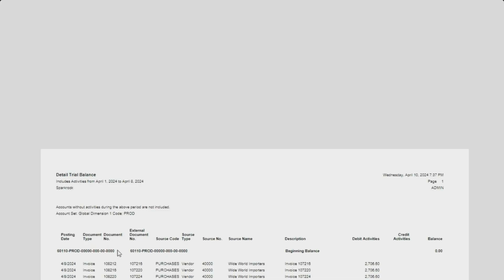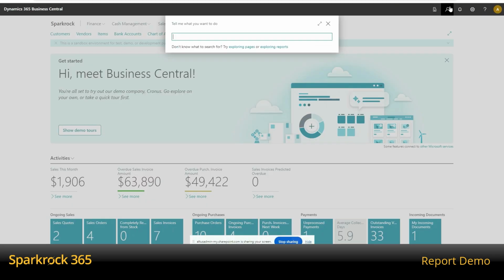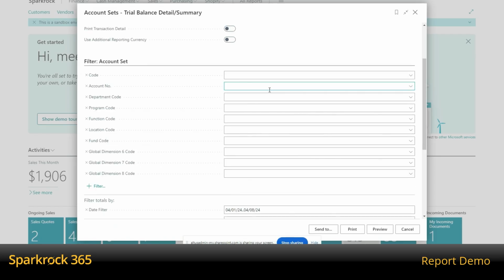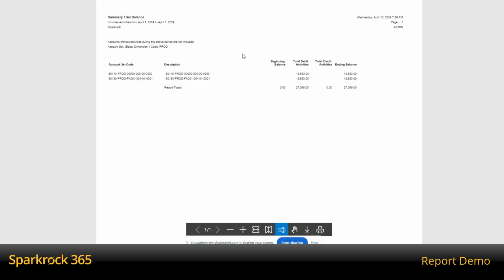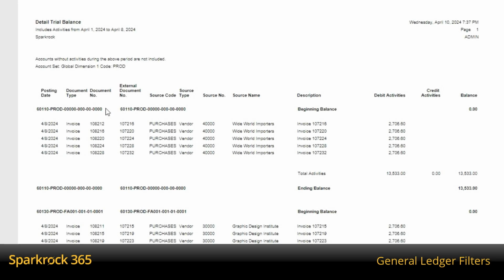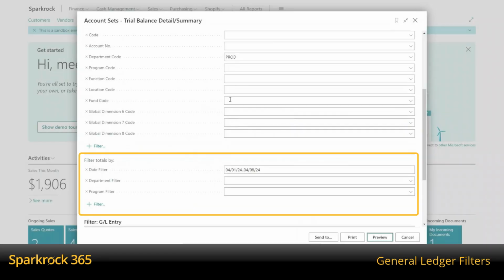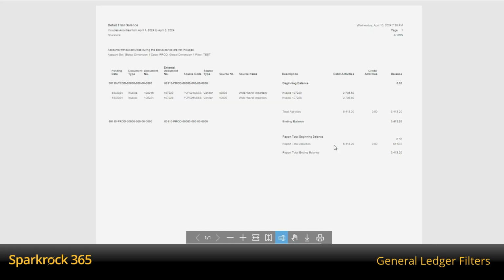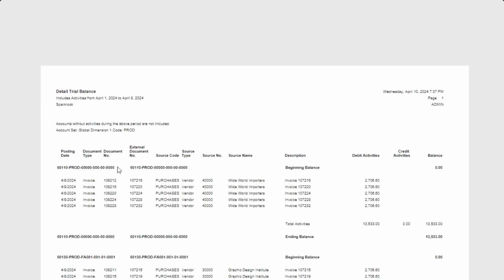How to Run the Detailed Trial Balance by Account Set Report in Sparkrock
See what’s new in Sparkrock with the introduction of the Detailed Trial Balance by Account Set report.

In this video, you will learn how to:
• Run the new report and filter by account set, GL account, or dimensions
• Show either summary totals or full transaction detail
• Focus on account sets with activity to keep the report concise
• Apply additional filters by date range, dimension, or document type

This new report provides more control and flexibility when reviewing account activity, helping finance teams get the data they need quickly.

Sparkrock is an ERP solution built for K-12 school boards and nonprofit organizations across Canada and the USA. Our integrated platform combines Finance, HR, Payroll, and Scheduling, giving organizations confidence in their reporting and decision-making.